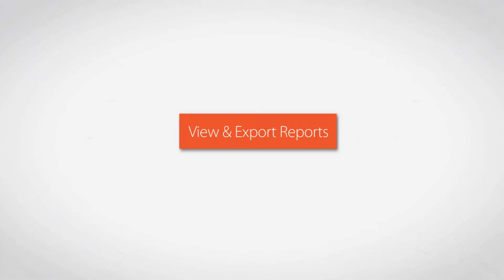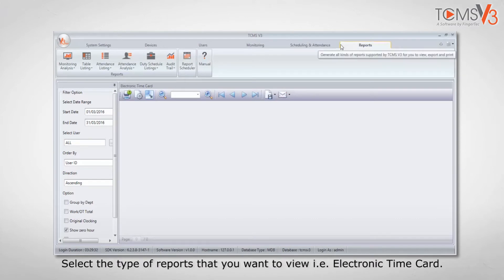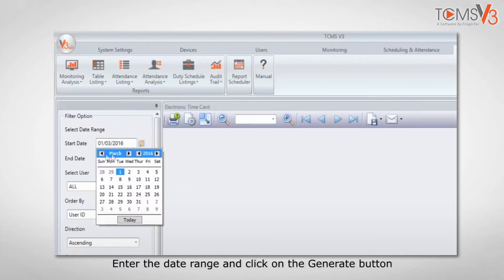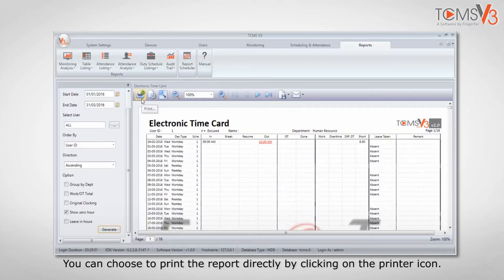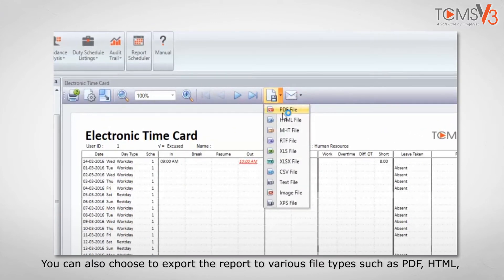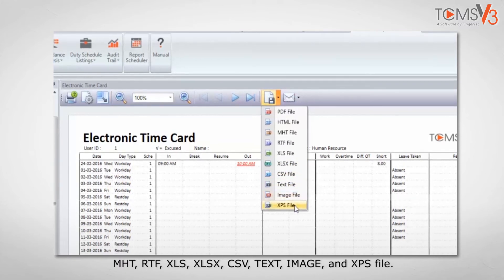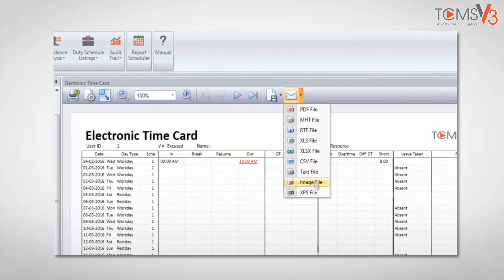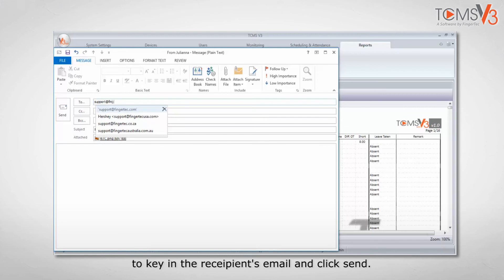View and Export Reports